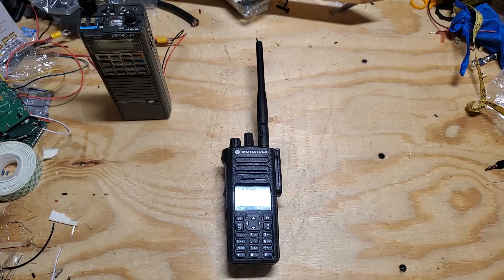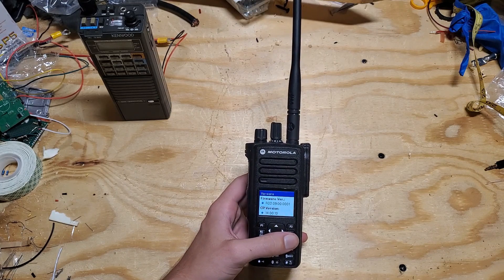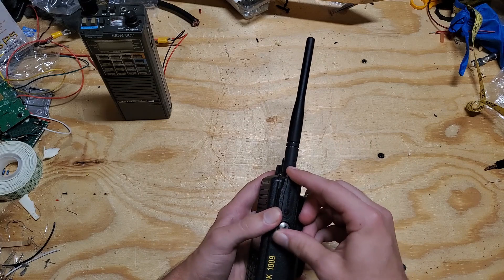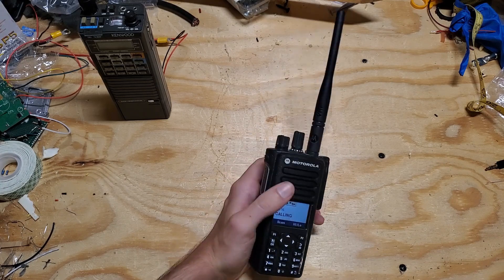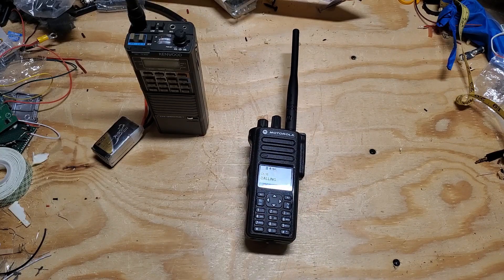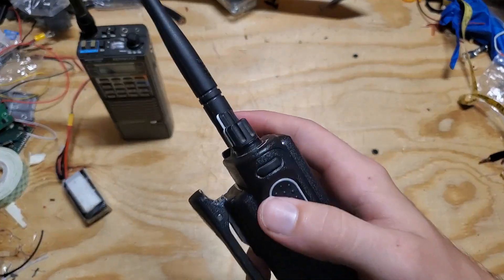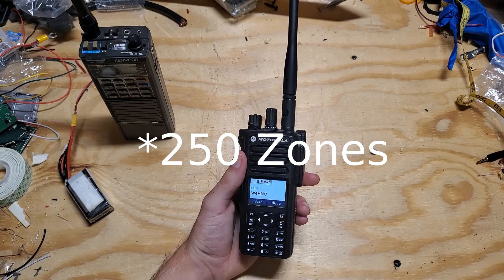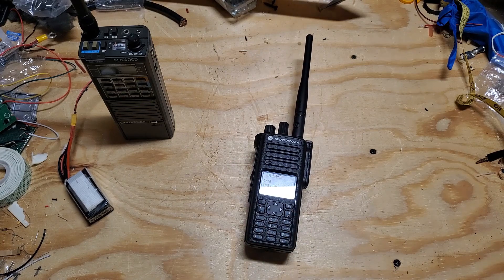🔴Motorola XPR7550e For Amateur Radio Review - How good is it?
Each Week on the Southwest Florida Technical Net Ian KO4EFS & Joseph KM4OVZ take you on a Deep Dive into various Amateur Radio Technical Topics.   We will, of course, have all the latest Ham Radio News, Contest and Magic Band Updates, and Local and Regional Ham Radio Events!

The Southwest Florida Tech Net... A Different Kind Of Net!!!    To Join The Zoom Meeting (Net) goto and hit the DIRECT ZOOM LINK Button at the top.    Rag Chew Starts at 7:30 on the Zoom and the Main Topic Kicks off at 8pm.   Join Early, Join Late, and Rejoin at Will... Everyone is Welcome!   No Waiting Rooms, Lock Outs, or Sign Ins.

Please send Questions, Comments, Offers to Help or Co-Host, and Suggestions to . I am always looking for Co-Hosts to bring topics to the Net!   Shoot me an Email and let's set the date!